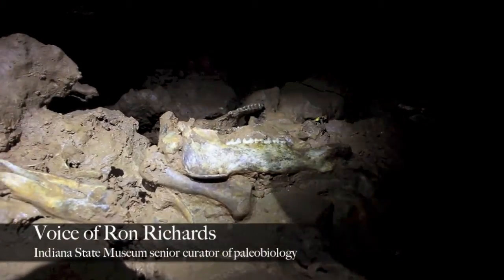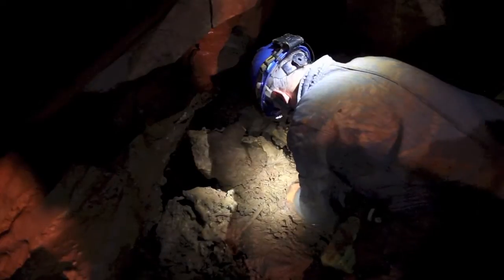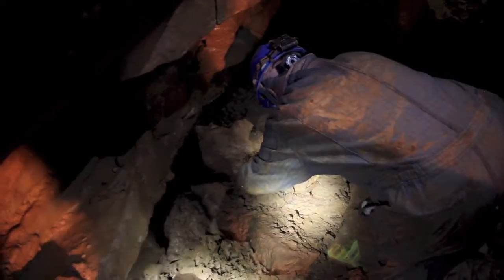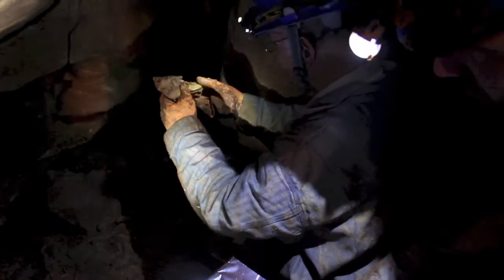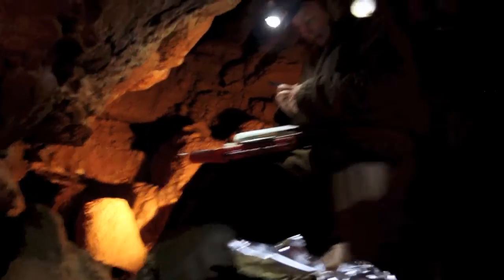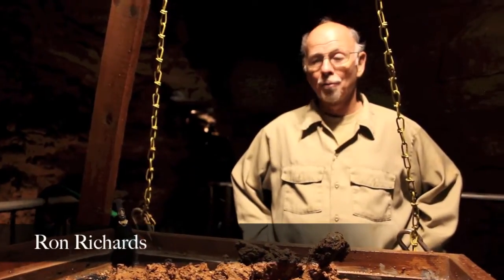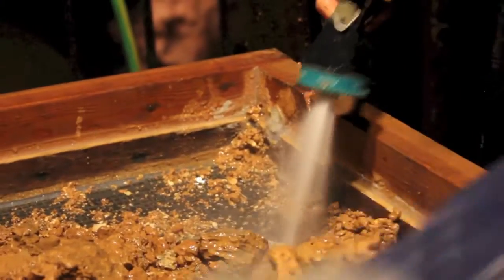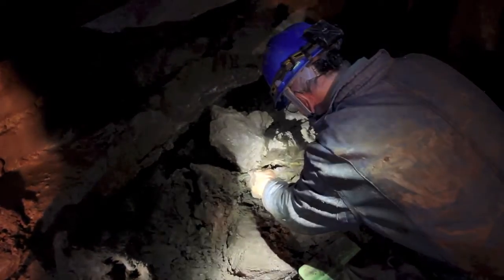Bone dig at Indiana Caverns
Video clips from a three-day bone dig to recover the skeleton of an Ice Age peccary with Ron Richards of the Indiana State Museum at Indiana Caverns show cave, which is located southwest of Corydon, Indiana. Video by Alan Stewart.